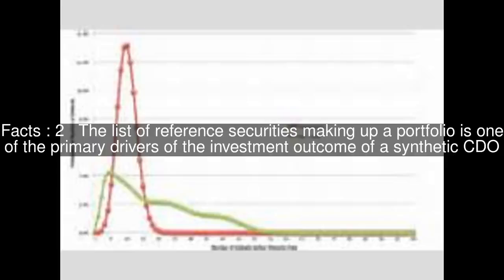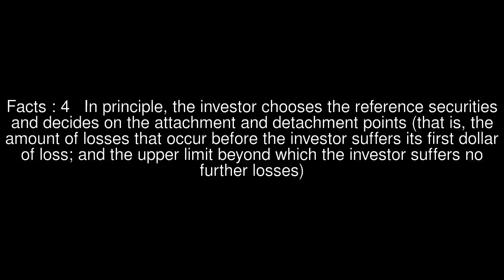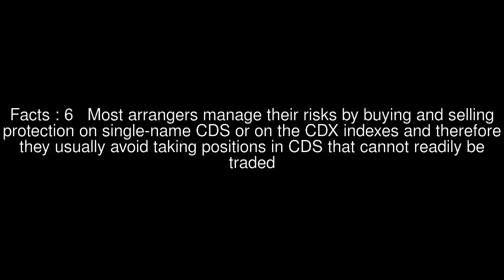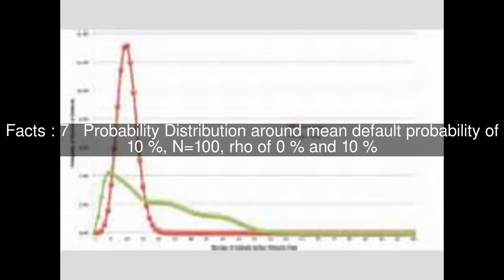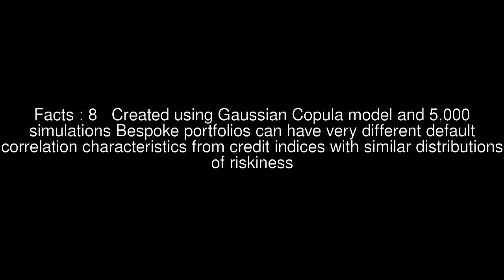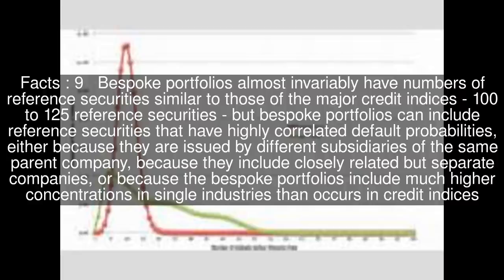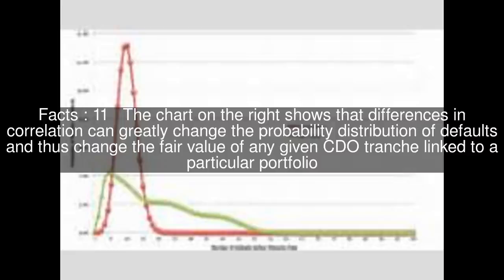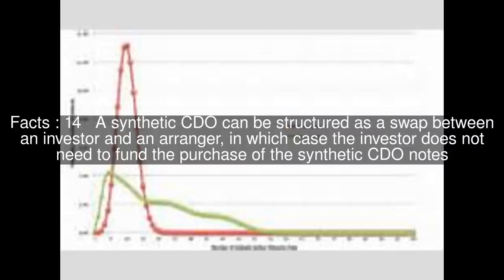Bespoke portfolio (CDO) Top #15 Facts